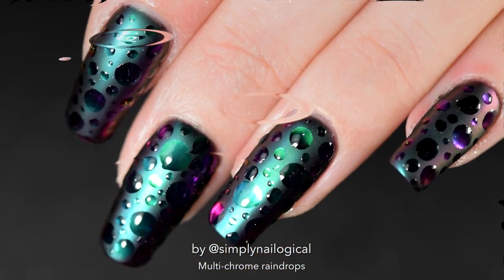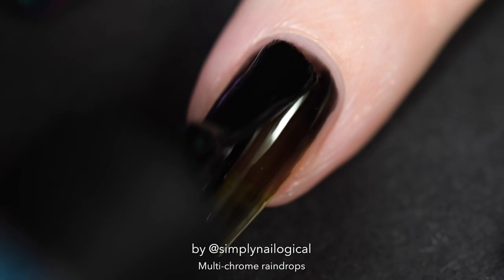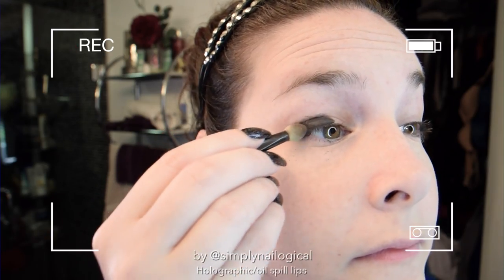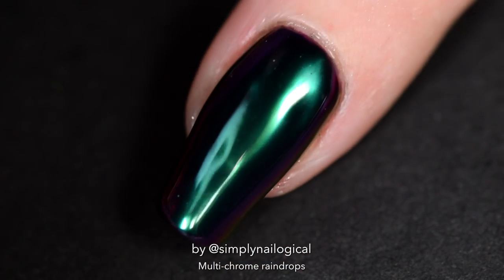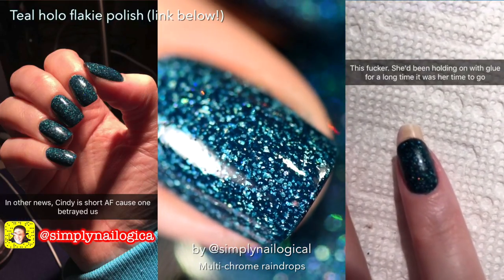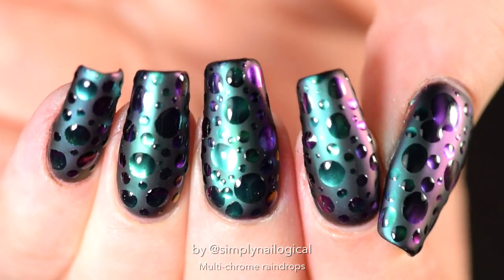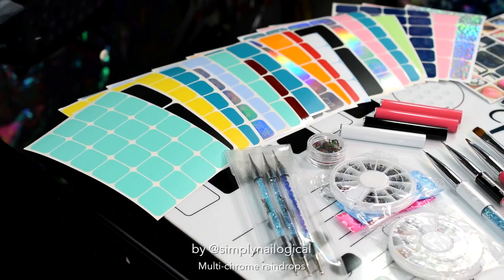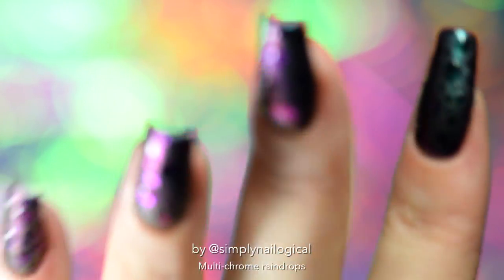DIY Raindrop Multi-Chrome Nails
Thank you to all who entered my 2M sub nail art stuff giveaway! We're almost at 3M awwww shiiiiettttt
*LIMITED EDITION UGLY CRISTMAS SWEATER CAMPAIGN IS NOW OVER (Dec 4)*

♥ Black gel polish
♥ No-wipe gel top coat

♡TIPS & TRICKS:♡